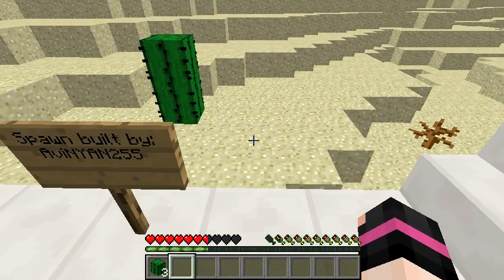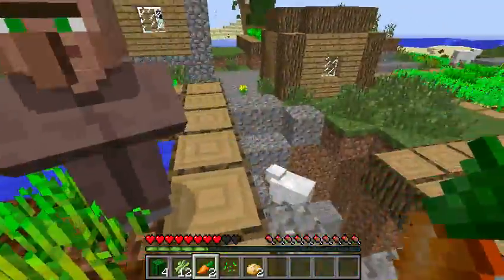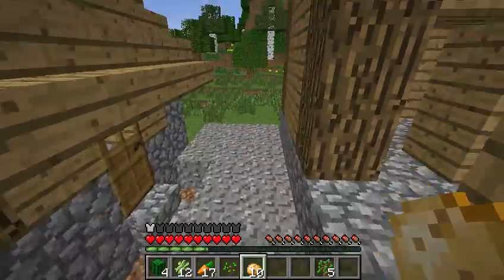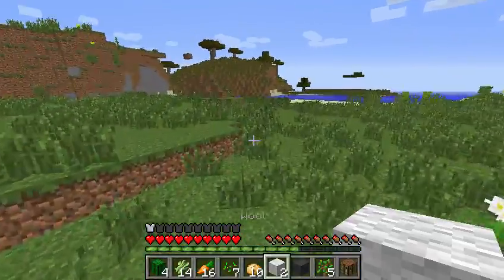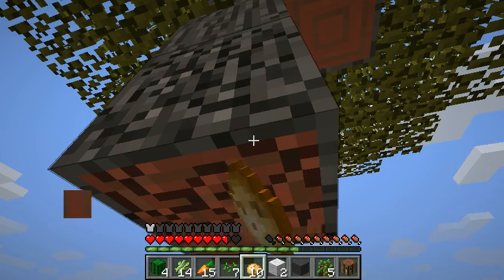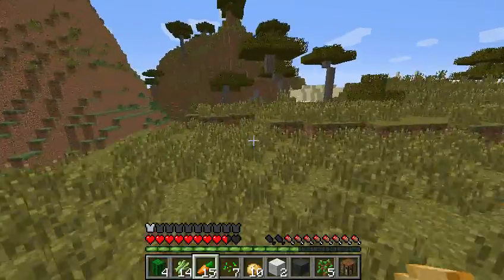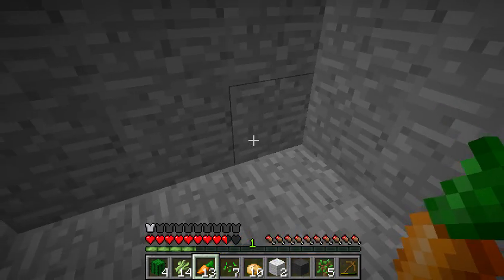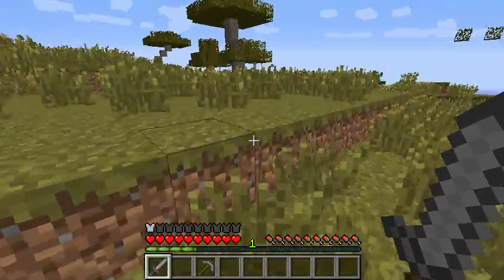Minecraft | AviCraft Survival Superness! [Season 1 Episode 1] "Run from spawn!"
Yay! Episode 1 of VANILLA NO STAFF AviCraft survival superness! Expect this to be daily! I am very excited.

In this episode I start off and we go to a village with only 2 items in the chest, then we continue on, make a shelter in a SAVANNA and kill some pigs!